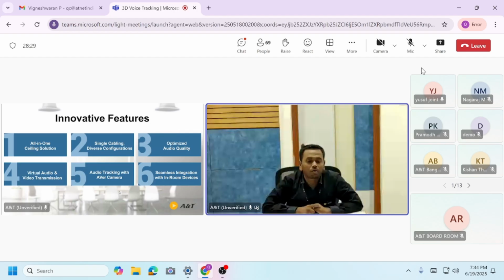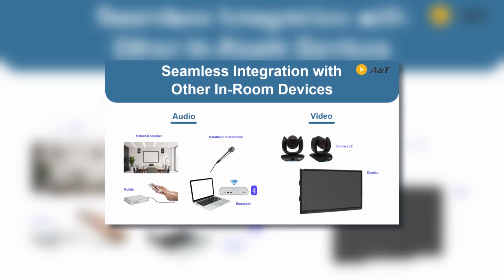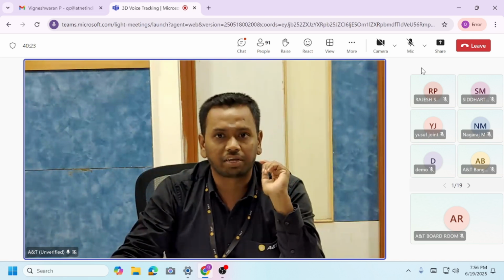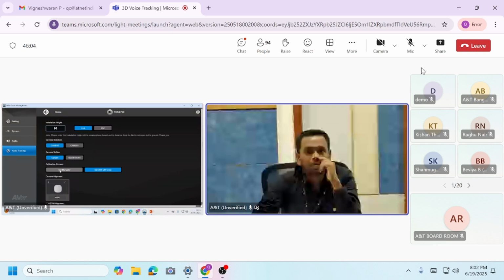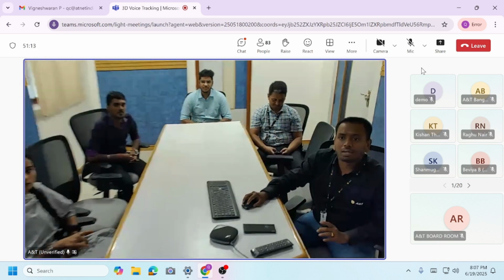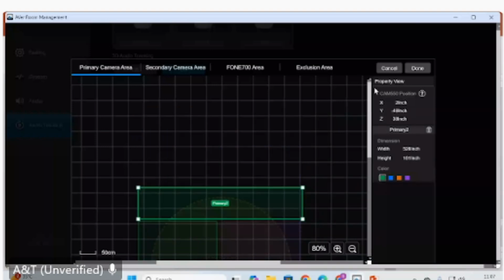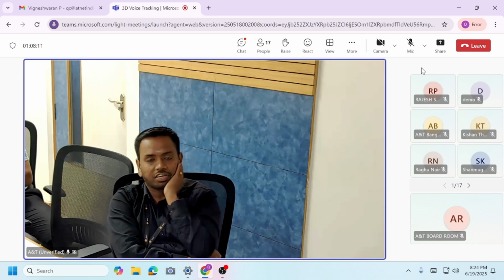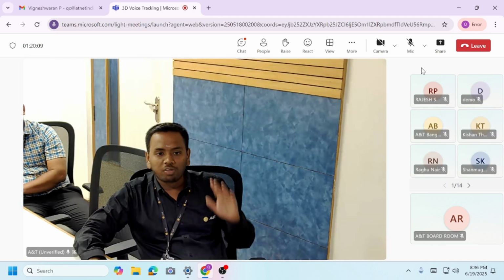Webinar Showcase | AVer's FONE 700 by A&T | Ceiling Microphone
In this exclusive webinar, Mr. Krishnamoorthy, Business Head at A&T, showcases the powerful capabilities of AVer's FONE 700 - a ceiling microphone solution built for a high-performance conferencing experience.

What’s Covered?
 1.How to set up and calibrate 3D voice tracking
 2.Seamless integration with AVer CAM550 / CAM570 for hands-free AV control
 3.Extending audio coverage using daisy-chained units
 4.Customizing solutions for varied room sizes and layouts